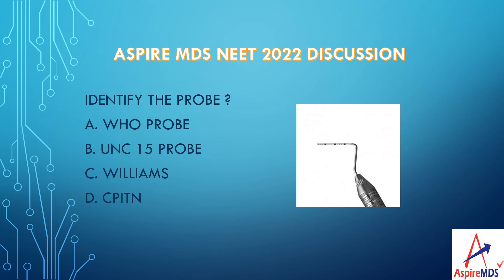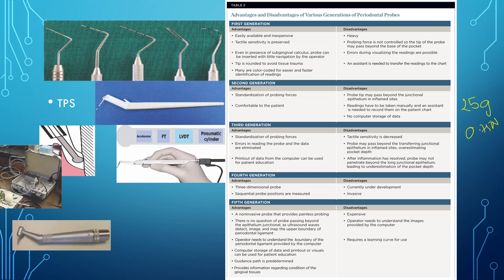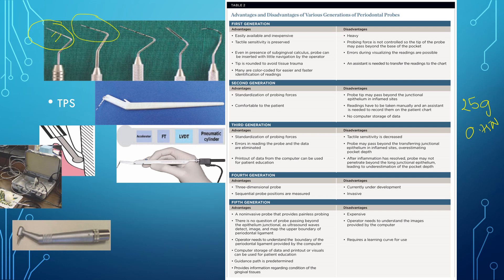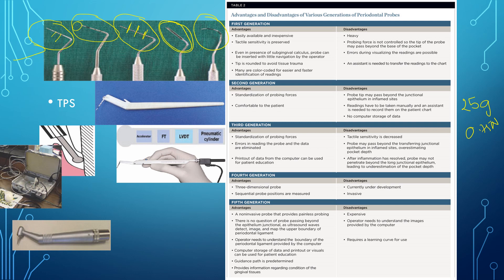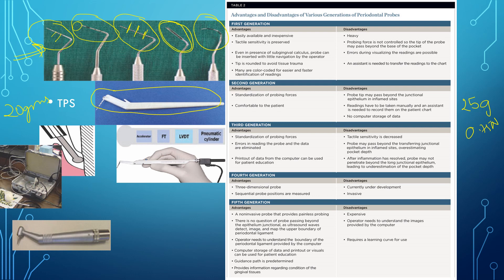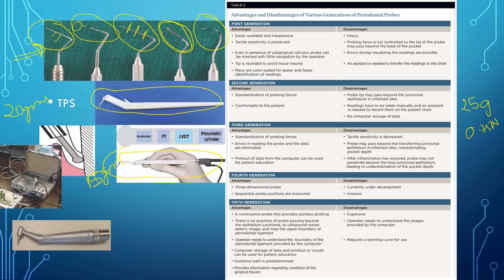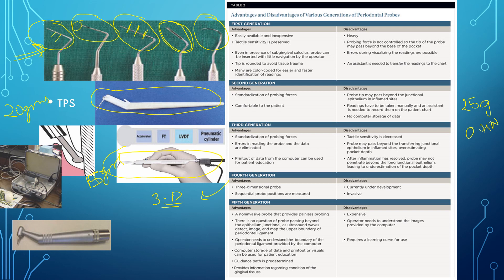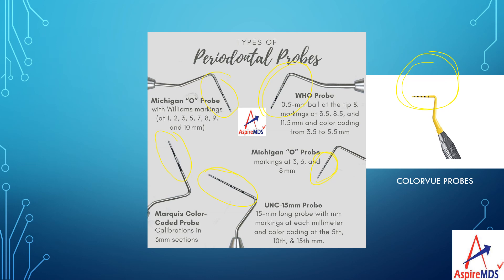NEET MDS 2022 DISCUSSION | NEET PG DENTAL 2022 | ASPIRE MDS | AIIMS INICET MDS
With this video we are starting a series of NEET 2022 MDS exam questions  discussion and explanations, might be helpful for nearby Future exams.

The answer to the question is UNC -15 PROBE